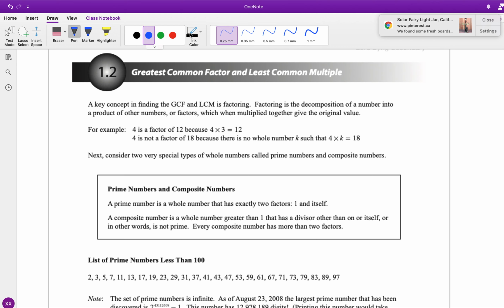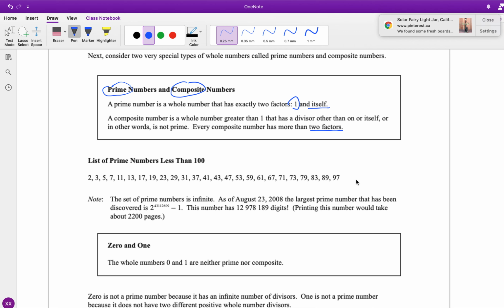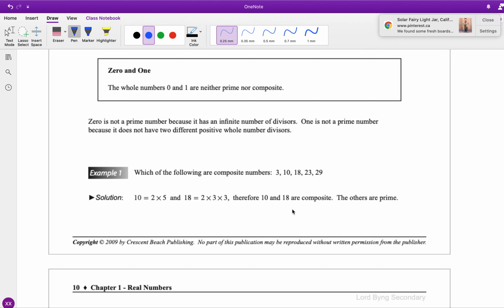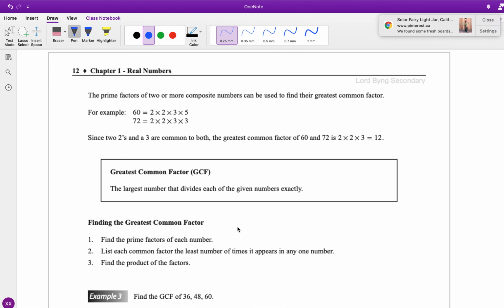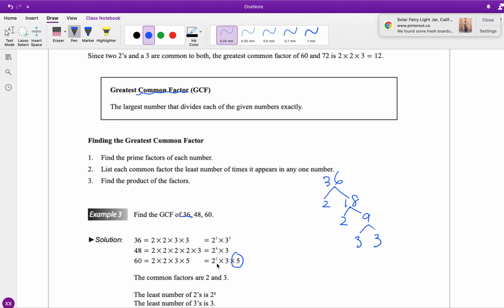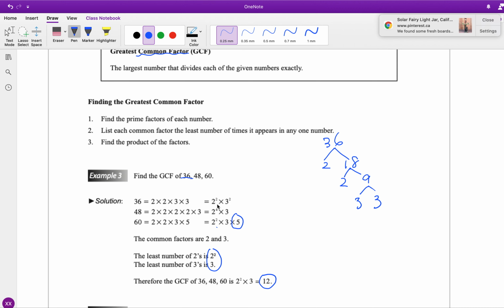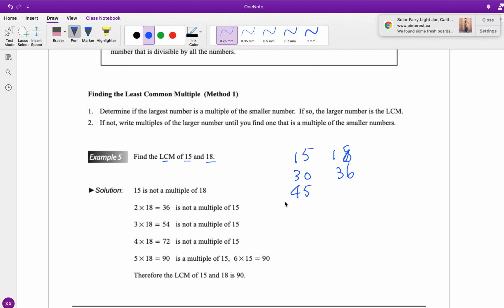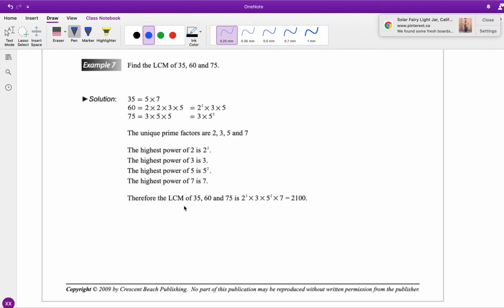1 2 GCF & LCM